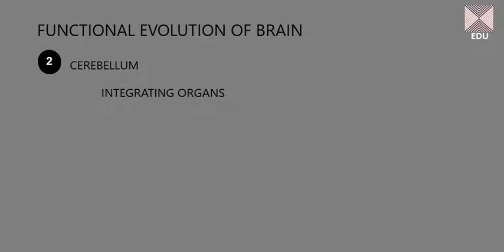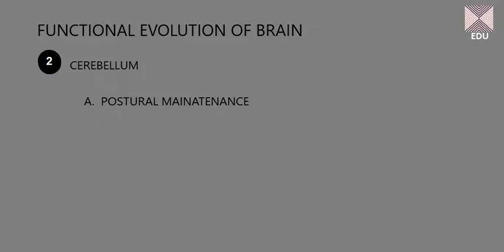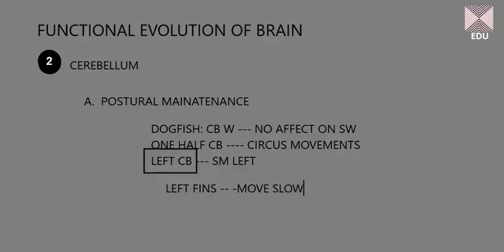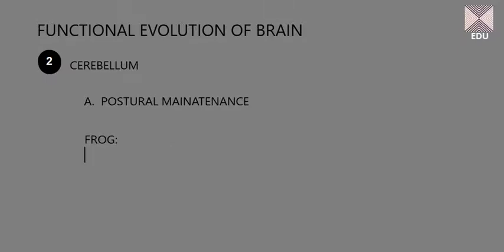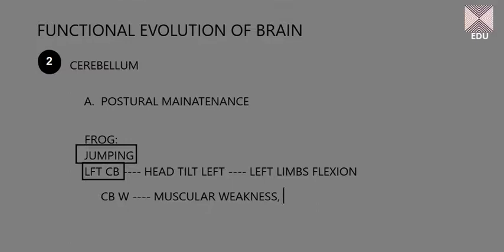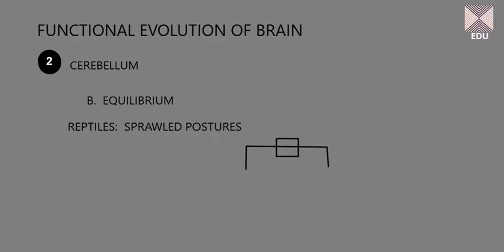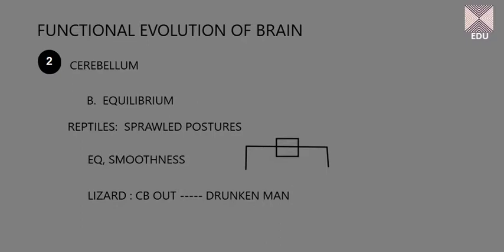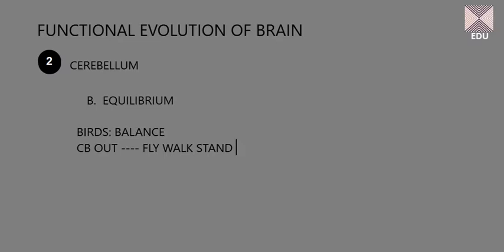Functional Evolution of Brain - 2 The Cerebellum [ZOOSQUARE]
This video explains the functional evolution of brain particularly the cerebellum among different vertebrates.